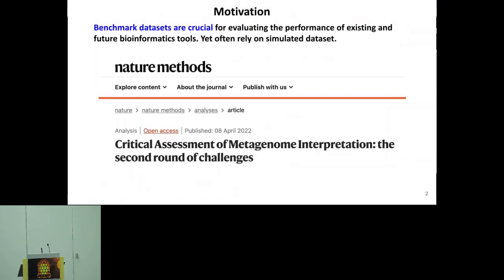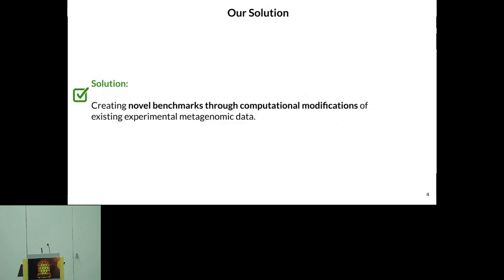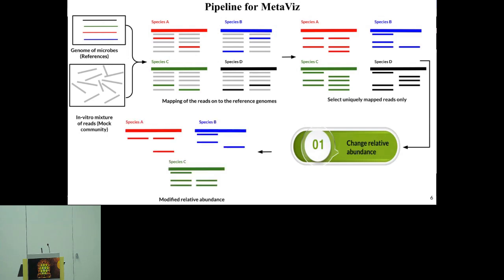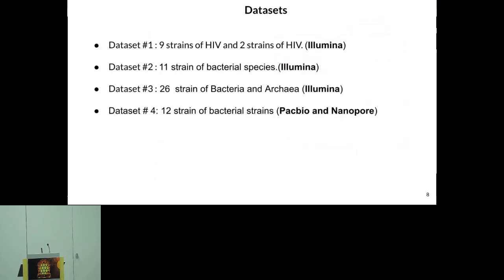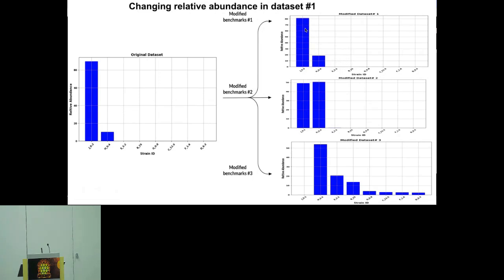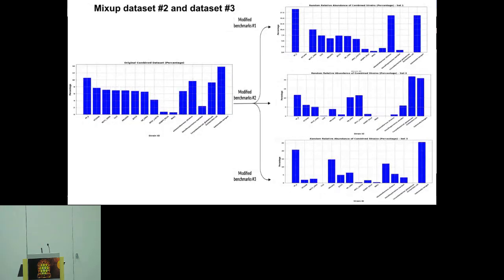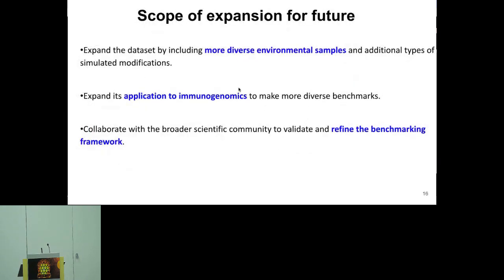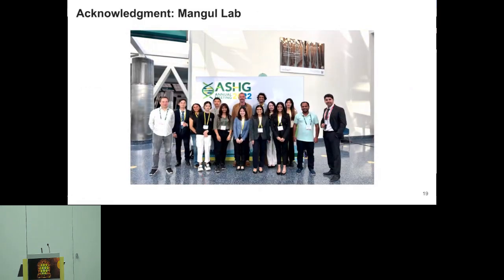MetaViz: Realistic assortment of novel... - Nitesh Kumar Sharma - MICROBIOME - ISMB 2024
MetaViz: Realistic assortment of novel metagenomics benchmarks with diverse biological and technological characteristics - Nitesh Kumar Sharma - MICROBIOME - ISMB 2024